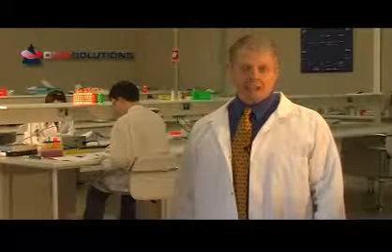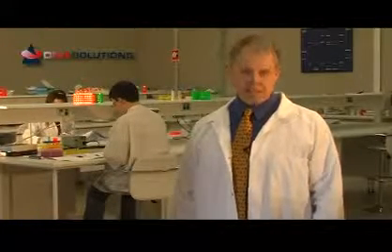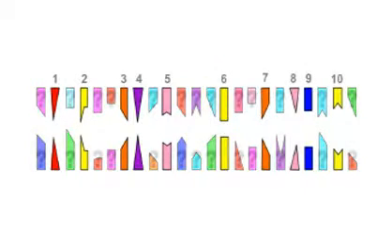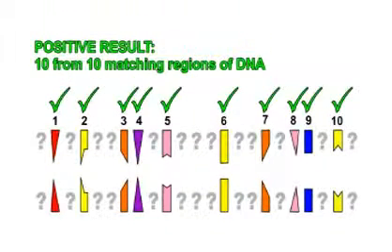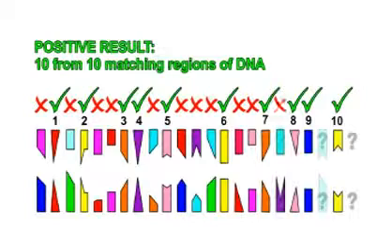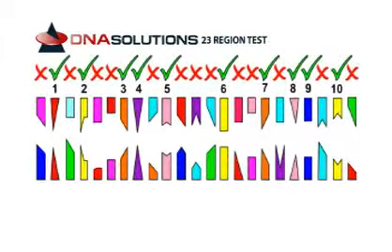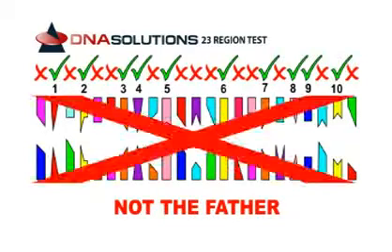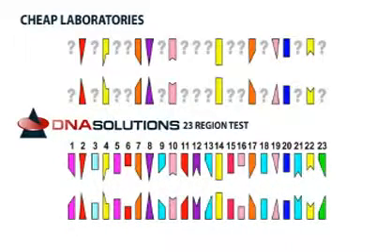DNA Paternity Test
DNA TESTING & RESEARCH LABORATORY
DNA SOLUTIONS has performed over 90,000 DNA tests for governments, hospitals, zoos and the public. Our laboratory is located in Australia. We do NOT send your samples onto another laboratory* and we always answer the telephone with a real person every working day!

DNA TESTING ENQUIRY

DNA SOLUTIONS
4 Eastgate Court
WANTIRNA VIC 3152
AUSTRALIA